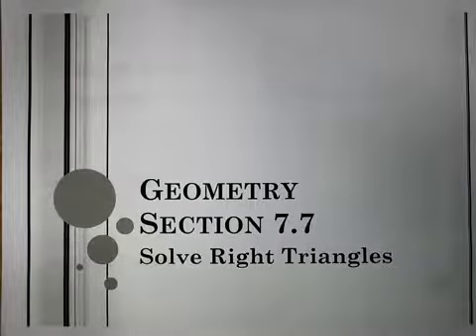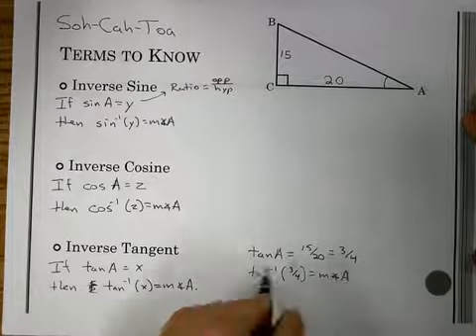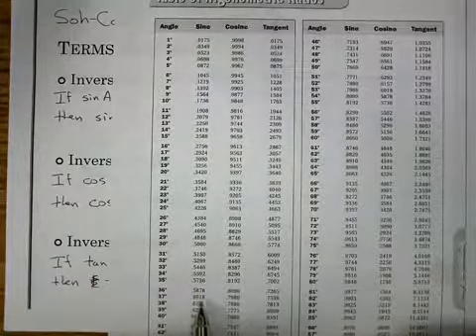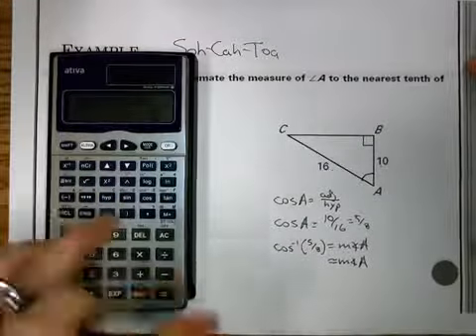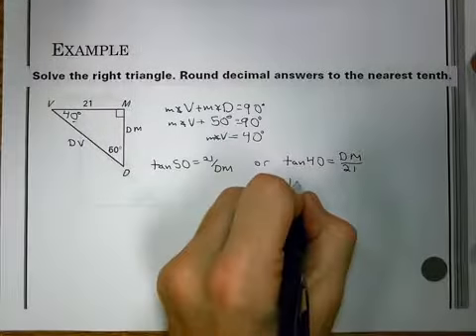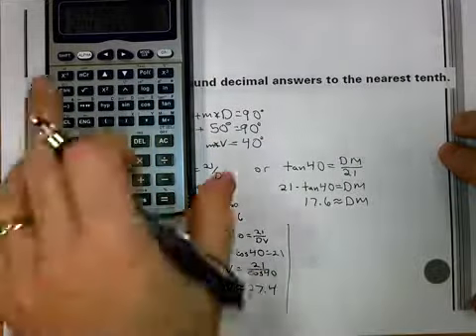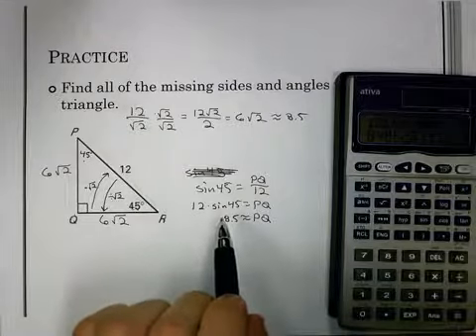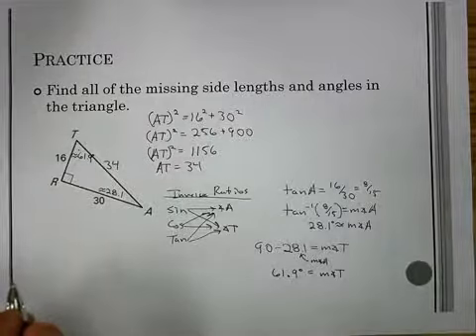Sec 7 7 Solve Right Triangles